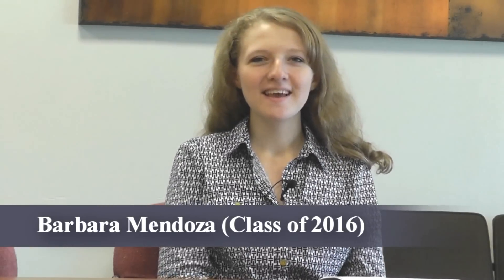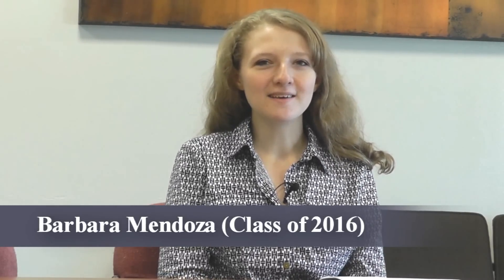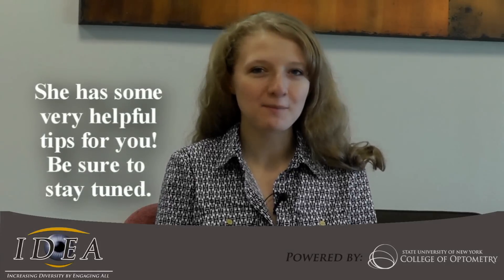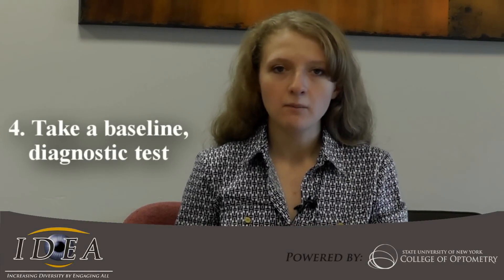The OAT Revealed Series: 1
Listen to first year student, Barbara Mendoza, as she gives you insightful and helpful tips for performing well on the OAT.

Tune into our blog at sunyopt.wordpress.com